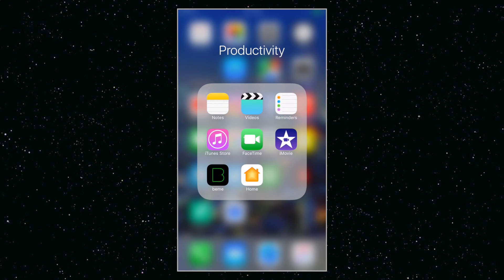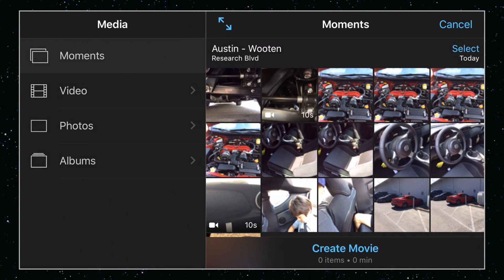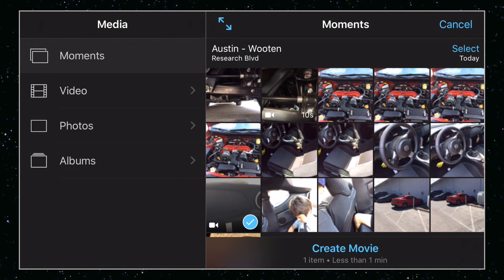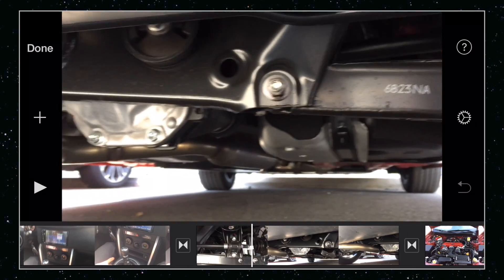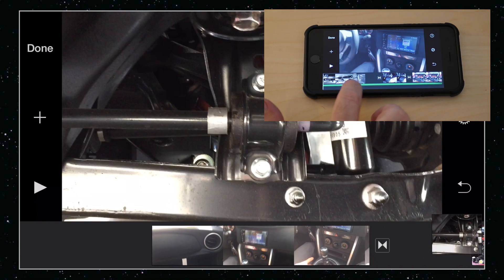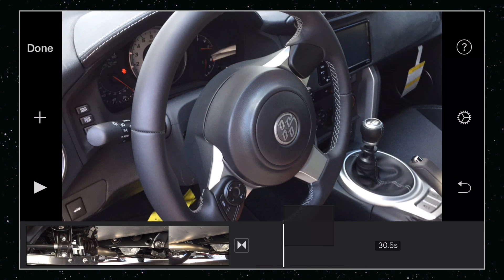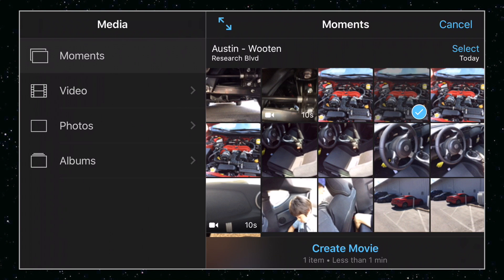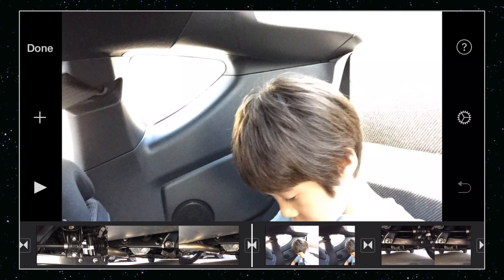iMovie for iPhone Tutorial - Moving Video Clips Around | Reorder Clips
In this Apple iMovie for iPhone, iPad, iPod Touch (iOS) Tutorial, I show you have to rearrange (reorder or move around) your video clips as they appear in the video editing time line. To do so you have to tap and hold on the clip you want to move. Then, while still holding down, move the clip to the part of your video project.  Once you have it where you want it, just let go and it will be placed in the timeline.

ET